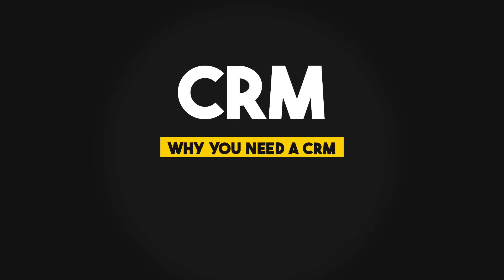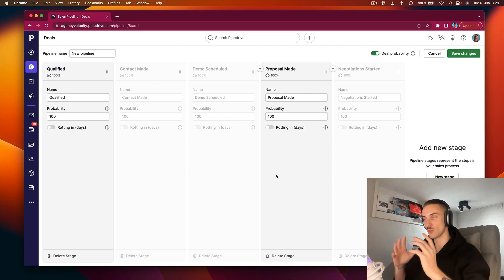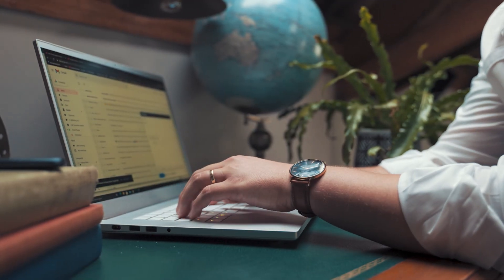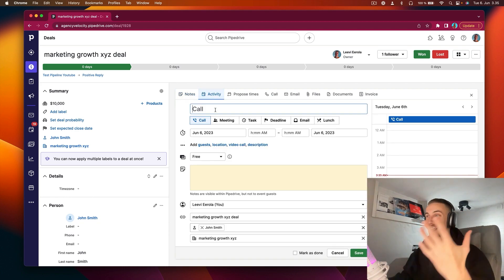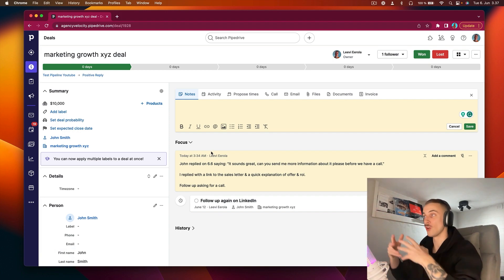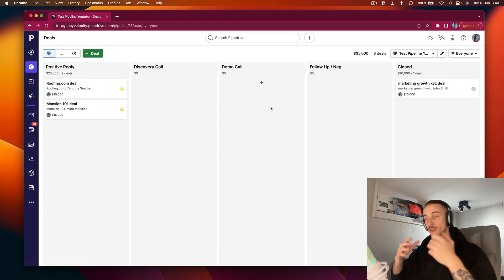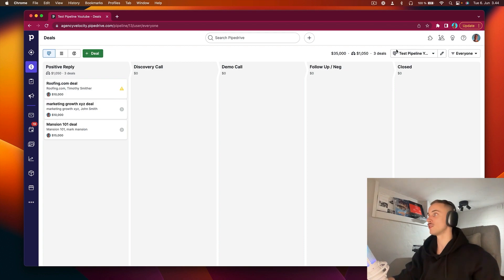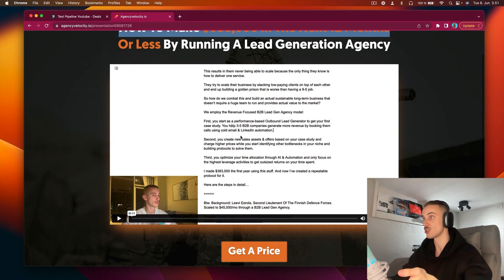How To Use A CRM & Close More Deals For Your Agency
How To Use A CRM To Close More Deals For Your Agency. How to set up and use a crm for your agency and use it as a sales tool to close more deals.

In this video, I share my knowledge and expertise on customer relationship management (CRM) and how to leverage it as a sales tool to secure more deals.

If you're wondering 'what is a CRM?' or 'what is CRM in terms of sales?', you're in the right place. CRM or Customer Relationship Management is a powerful system that helps you manage interactions with potential and existing clients. In this video, I break down the basics of a CRM system and the CRM process, walking you through a comprehensive CRM tutorial for beginners.

I dive into popular CRM software like Salesforce CRM and Hubspot CRM, discussing their features and how to effectively implement them in your business. If you've heard of these CRM tools but are unsure about how to use CRM software, this video is the perfect resource for you.

What sets this video apart is that it doesn't just focus on the theoretical aspects of CRM, but also provides actionable insights. For instance, I give a step-by-step demonstration of the Pipedrive CRM, a powerful CRM tool that can be used to streamline your sales process. From a Pipedrive CRM tutorial to a Pipedrive CRM demo, and even a comprehensive Pipedrive CRM review - I cover it all.

As a bonus, I also share my thoughts on the best CRM software in the market today and how CRM systems like Pipedrive and Salesforce can be used to maximize your sales efforts. I'll guide you on how to use Pipedrive and similar tools effectively to manage your sales pipeline and close deals more efficiently.

Through this video, I aim to empower you with the knowledge and training required to harness the power of CRM tools to improve your sales strategy and close more deals for your agency.